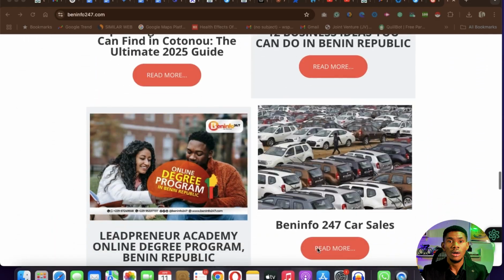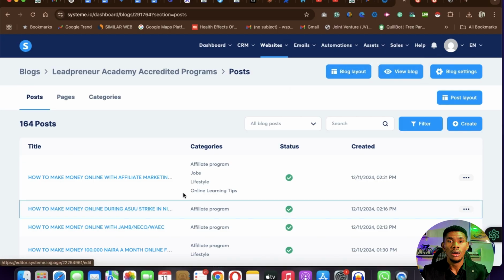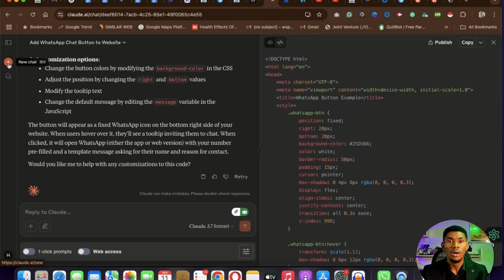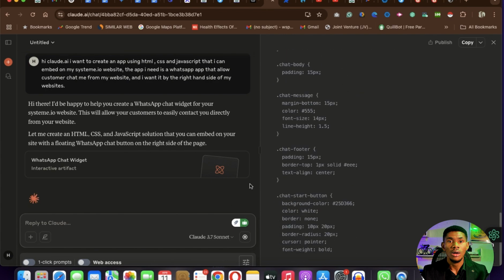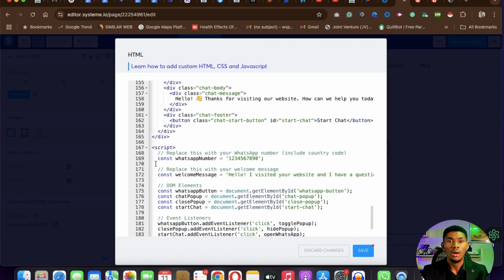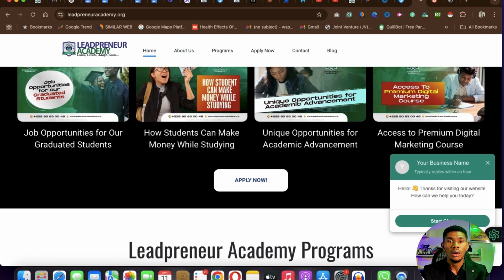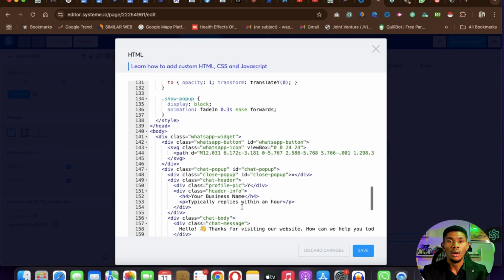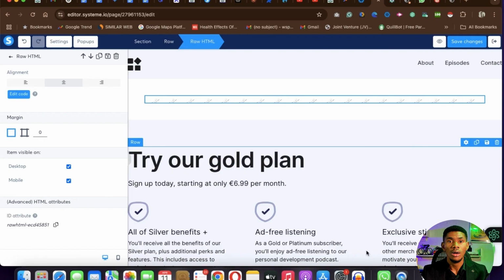Create Your Own AI SaaS App for FREE Using Systeme.io — Step-by-Step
Ready to create your own AI-powered SaaS app without spending a dime?

 In this video, I’ll walk you through the step-by-step process of building a professional SaaS application using Systeme.io—for FREE!

🔥 What You’ll Learn:
✅ How to leverage Systeme.io’s free tools to design your SaaS app
✅ A simple framework to integrate AI features into your application
✅ Tips for scaling and monetizing your SaaS app effortlessly
✅ Real-world examples of successful AI SaaS apps
✅ Pro tips to streamline the development process

💡 Why wait? Whether you're an entrepreneur, developer, or dreamer, this guide will help you turn your app idea into reality without any upfront costs.

build AI-powered SaaS app, free SaaS development tools, create SaaS app on Systeme.io, AI-powered app development, SaaS business tips, free AI app creation, SaaS monetization strategies, Systeme.io tutorial, SaaS app for beginners, digital business growth,How To Make an AI-Powered SaaS App for FREE on Systeme.io,Create Your Own AI SaaS App for FREE Using Systeme.io—Step-by-Step,